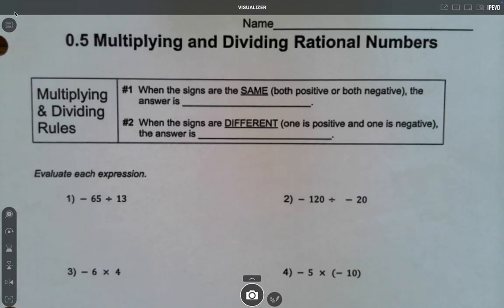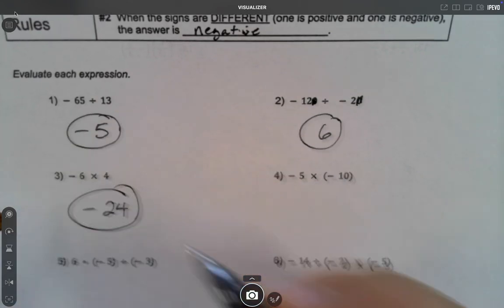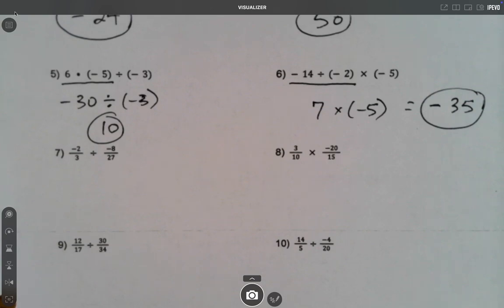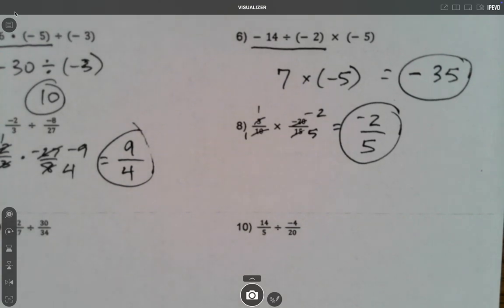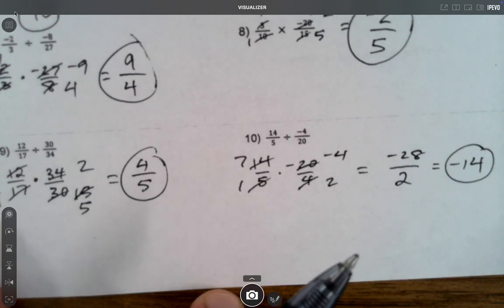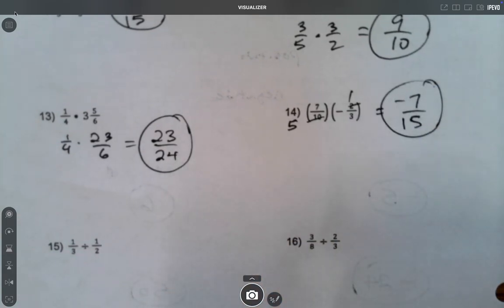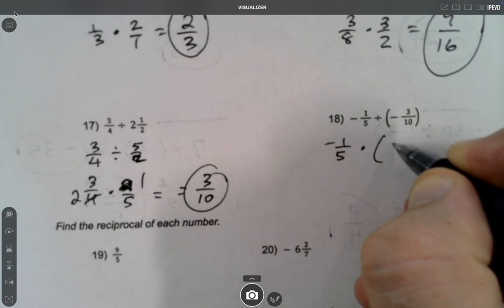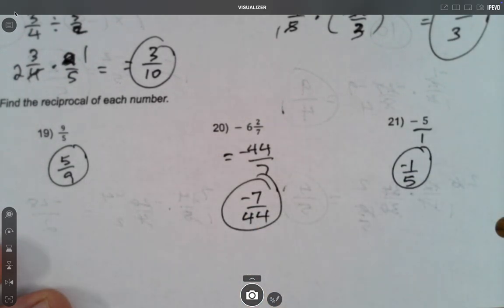Alg 1 0.5 Multiplying and Dividing Rational Numbers